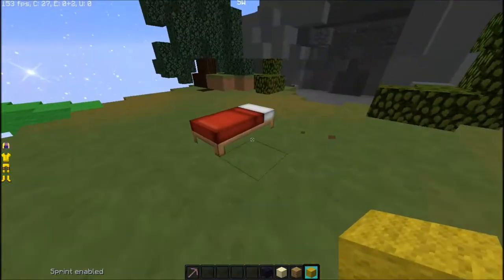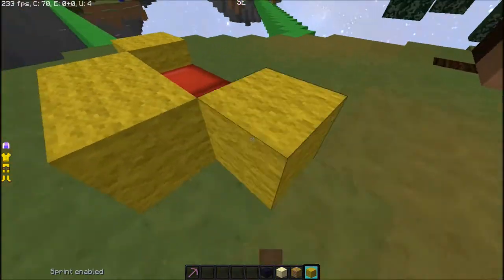Hypixel - Simple Tricks To Be Better At Bedwars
This video shows you how to do better at bedwars with just 2 easy steps.